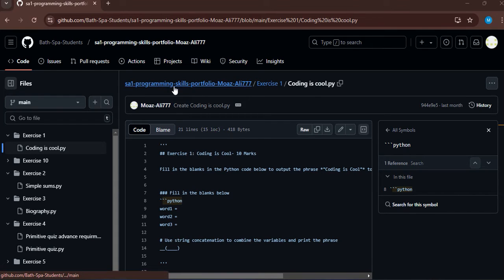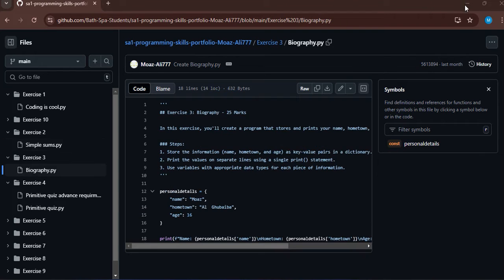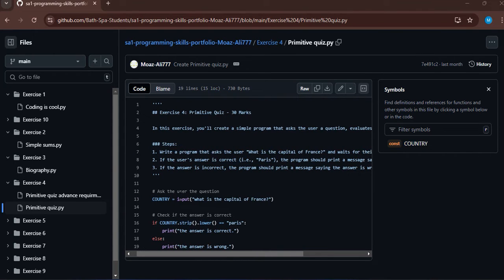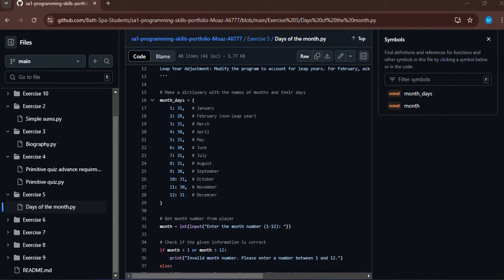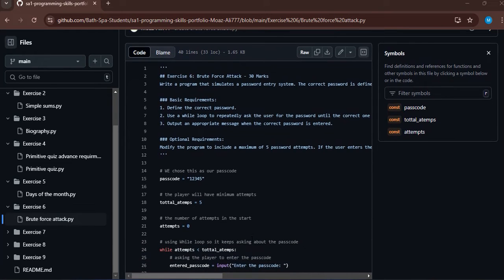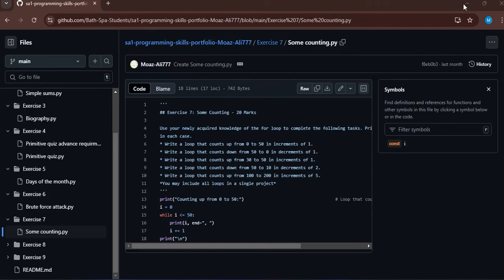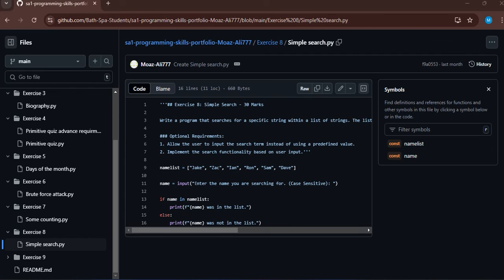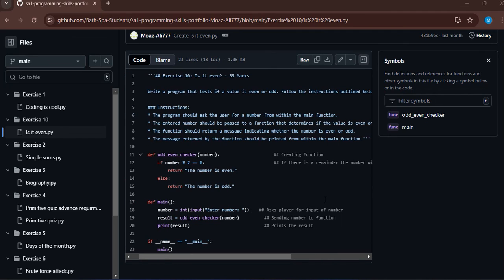Github Repository-10 Codes Exercises by Syed Moaz Ali